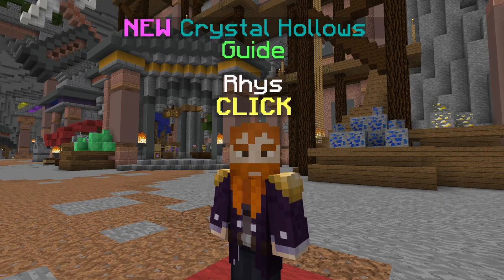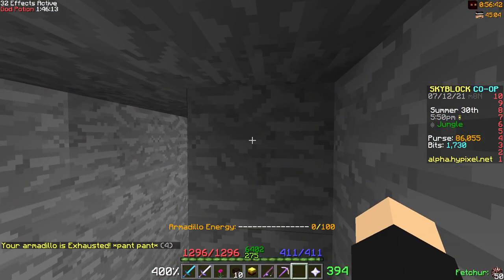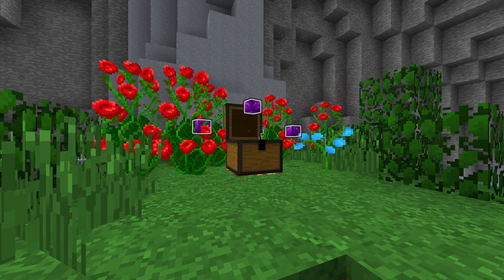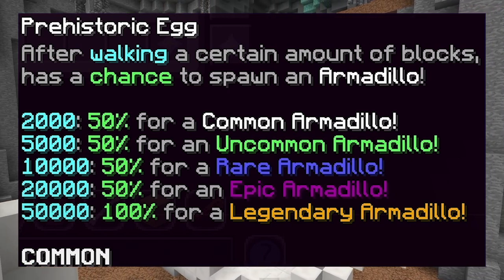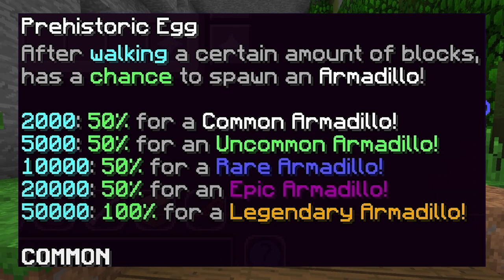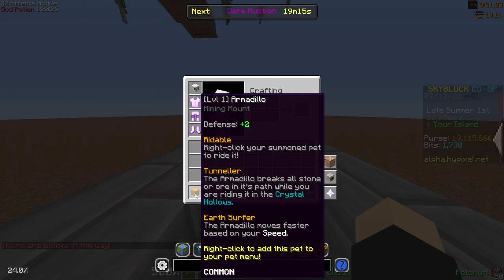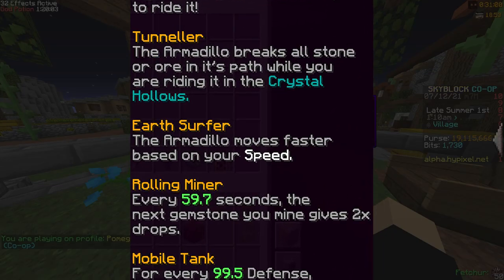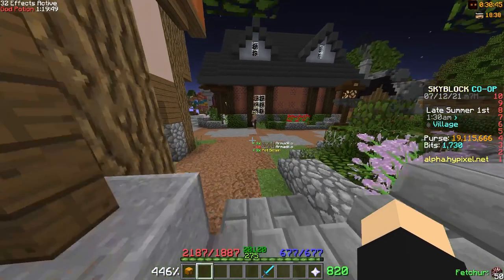How to get the NEW ARMADILLO pet | Hypixel skyblock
With the release of crystal hollows there is 2 new pets. One of thise is the armadillo pet. In this video i will show you how to obtain it and all of its stats.